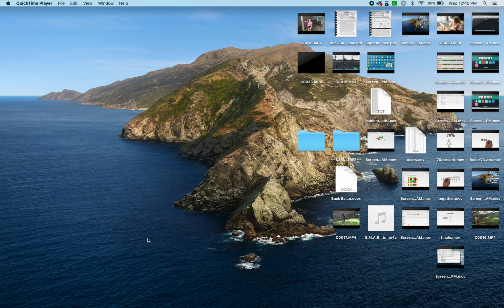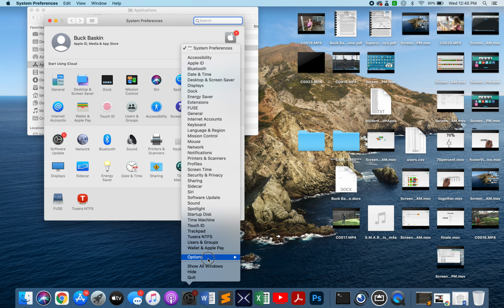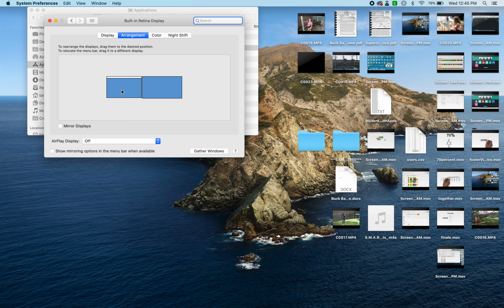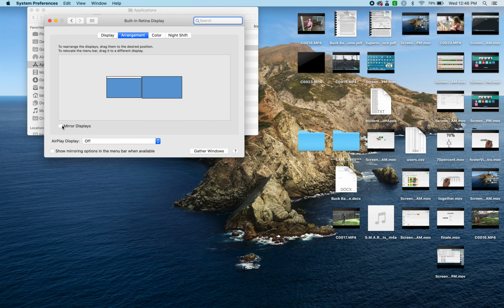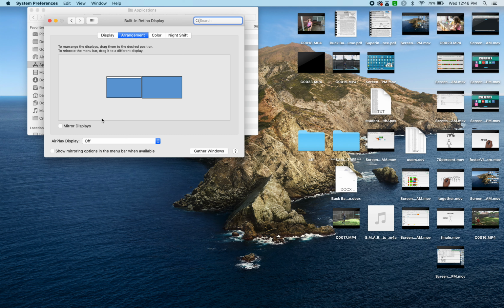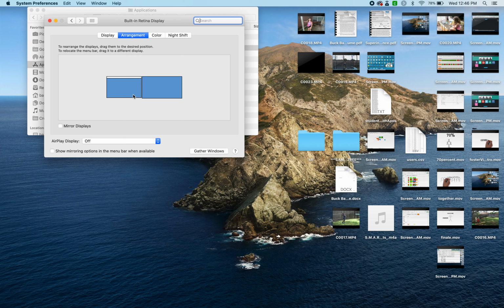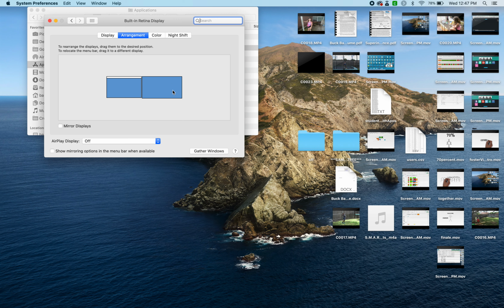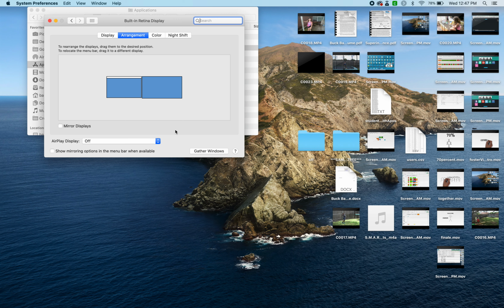Extending and Mirroring Mac Displays